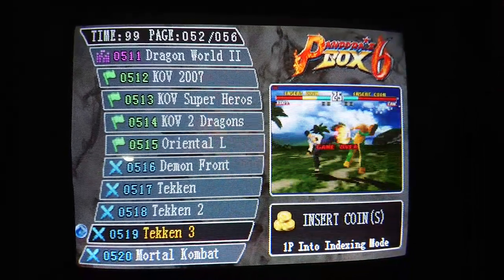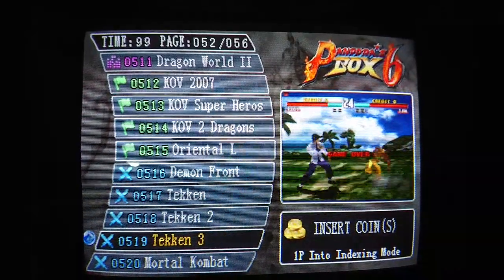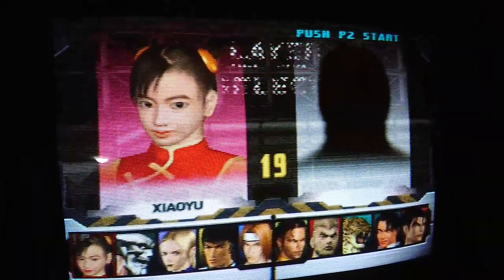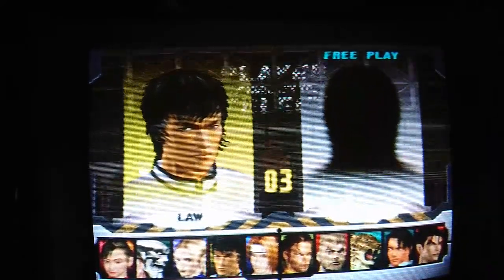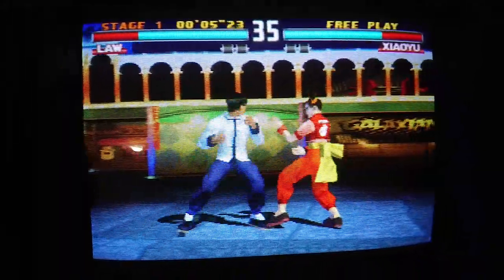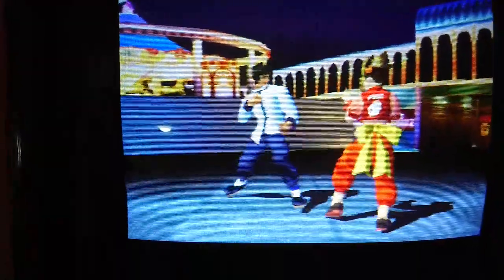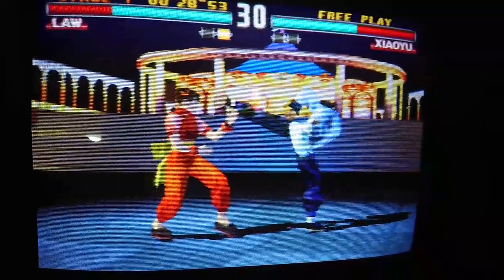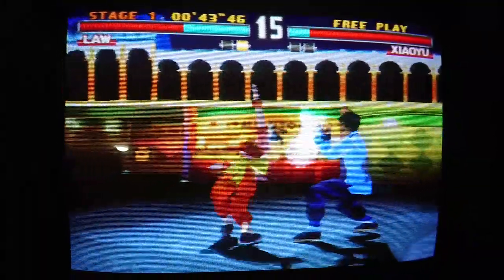Tekken 3 Gameplay - Pandora's Box 6 Arcade/Jamma Model (CRT)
Short demo in response to a viewer request.

Seems to play well and sounds good!